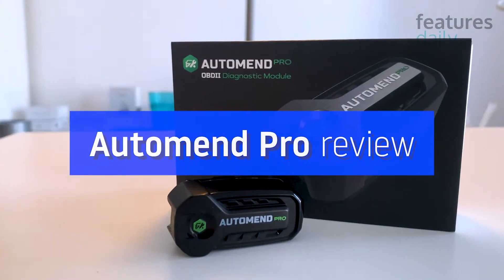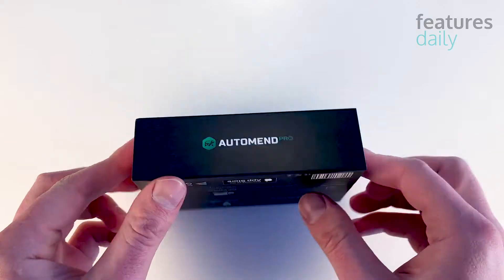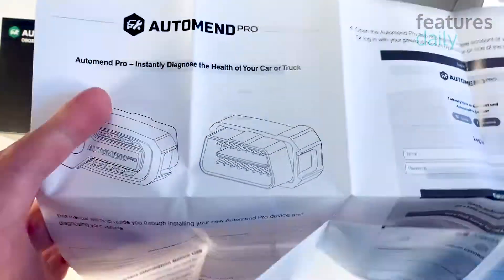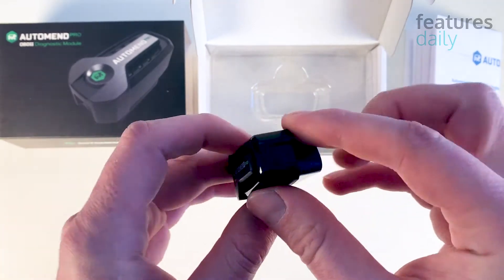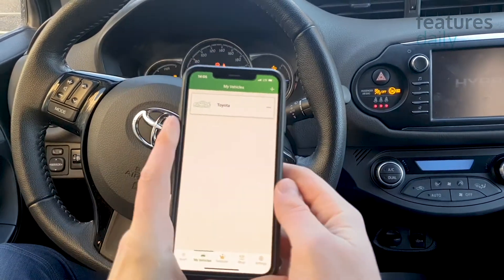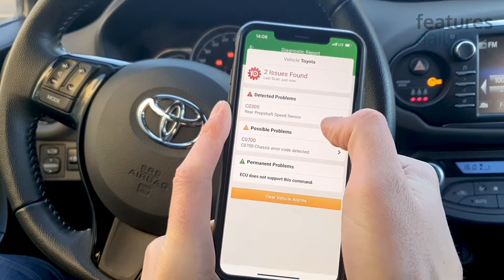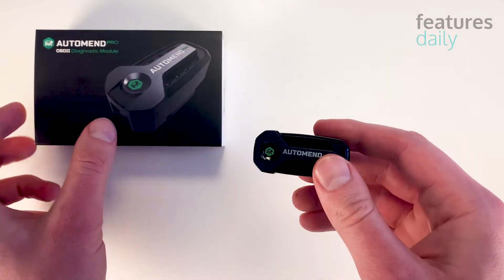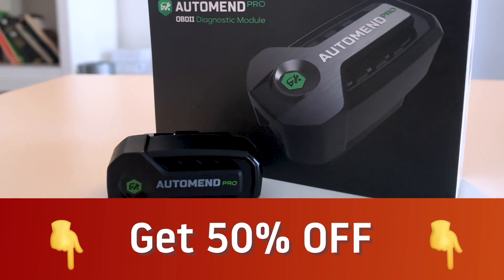Automend PRO Car Diagnostic Tool 2021 Review: Does It Work?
Automend PRO unboxing and live test on a car.

Free US Shipping + 30 Day Money Back Guarantee!

00:00​ - Intro
00:04​ - Automend PRO unboxing
01:04​ - The Automend PRO device
01:22 - Connecting the device to a car
01:40 - Car troubleshooting
02:05 - Diagnostics with the Automend app
02:25 - Our conclusion: is it worth it?

▬ Our conclusion  ▬▬▬▬▬▬▬▬▬▬▬▬▬▬▬

Automend PRO makes your car troubleshooting extremely fast and easy. While it doesn’t replace way more expensive and complicated dealer-grade OBDII scanners, the tool enables you to save money on car diagnostics and avoid getting ripped off by auto repair shops.

Given such a cheap and simple-to-use device could save you thousands of dollars over the years, we highly recommend Automend PRO to anyone who owns a car.